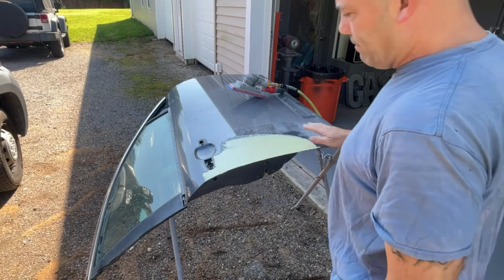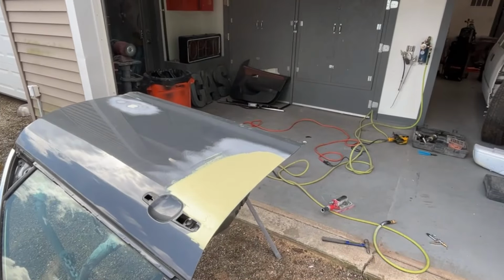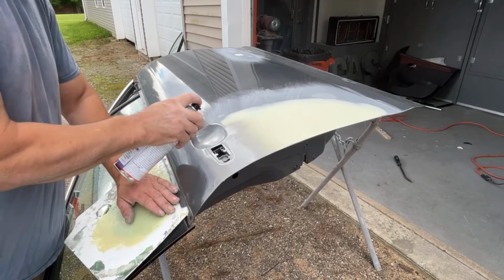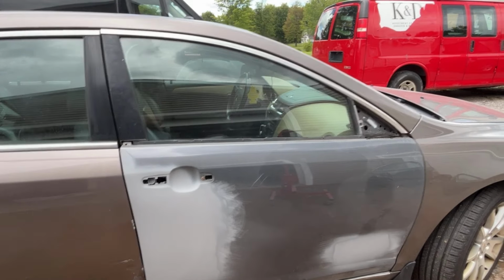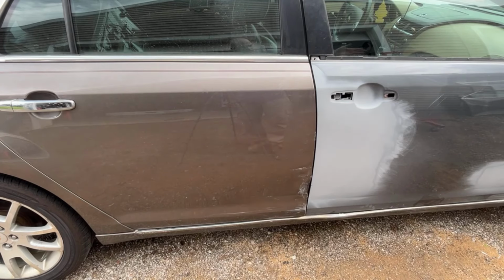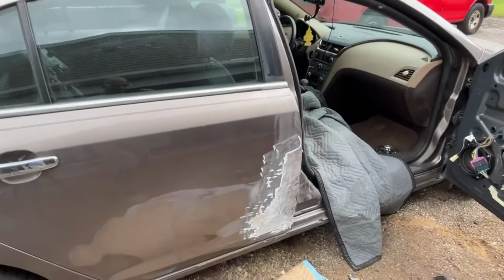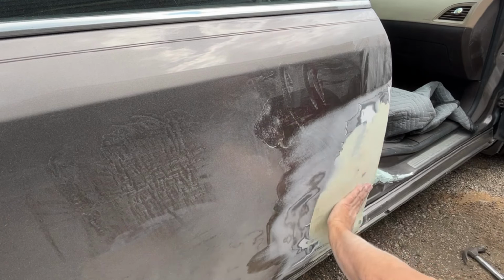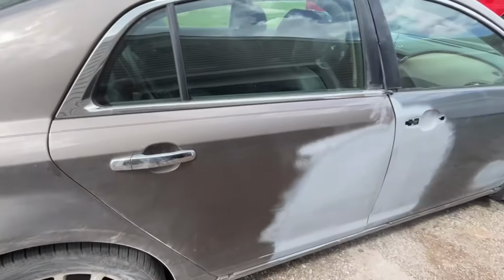Fixing the 2011 Chevy Malibu part 2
In part 2 I finished the bodywork on the front door. Use a little one case spray can primer just to seal the body filler for now then I installed the front door under the car body worked and 1K primed the back door next video. I’m going to fix the rust on the driver side rear quarter panel after that we will be doing 2K primer on all the spots and prepping for paint.